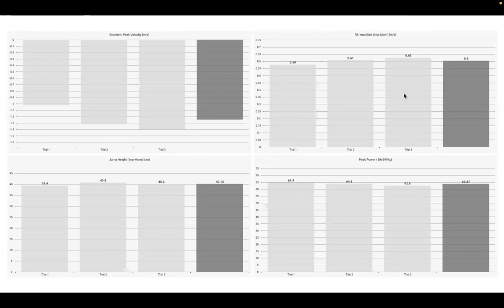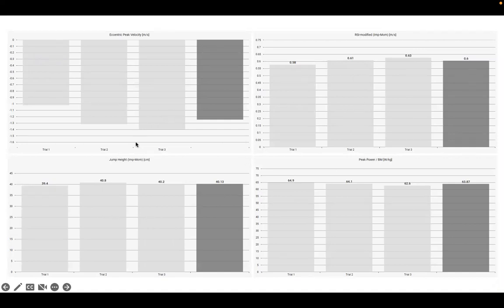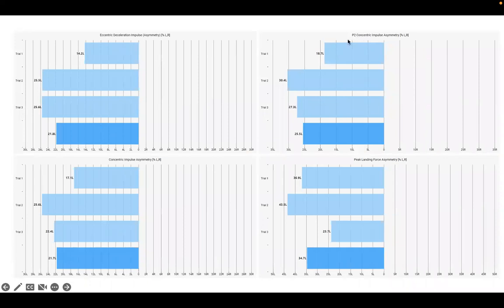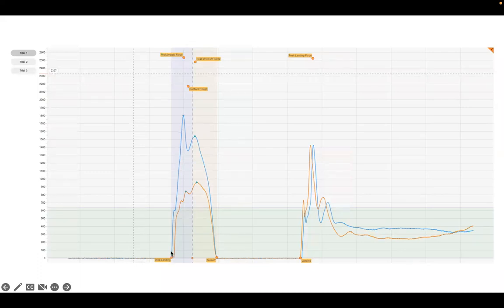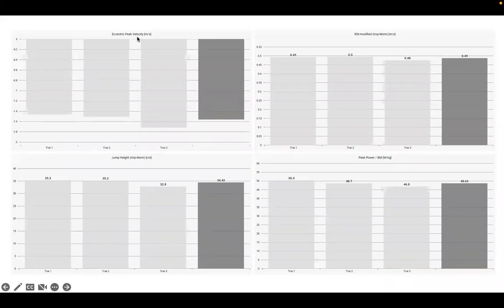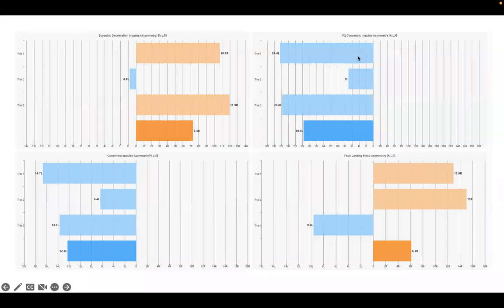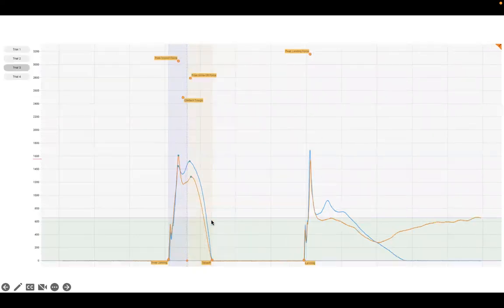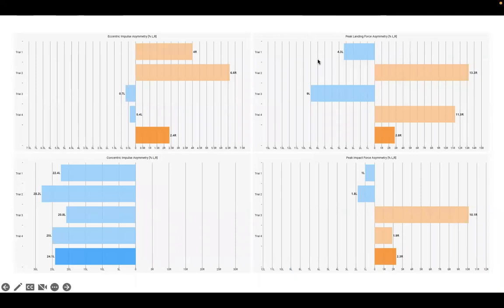Jump Testing Metrics After ACL Reconstruction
👉 Ground Reaction Force Analysis During Jumping After ACL Reconstruction